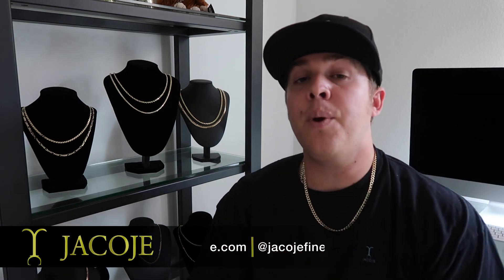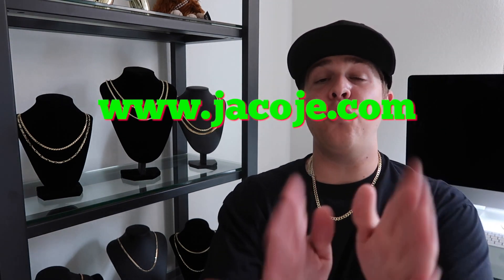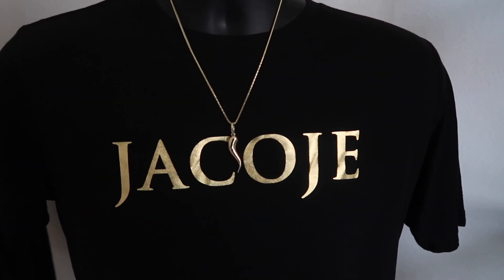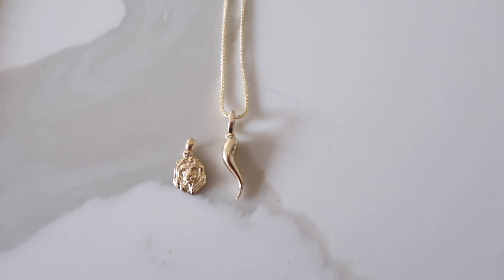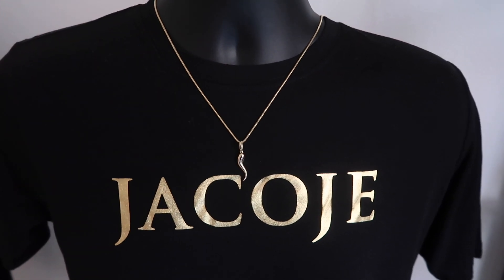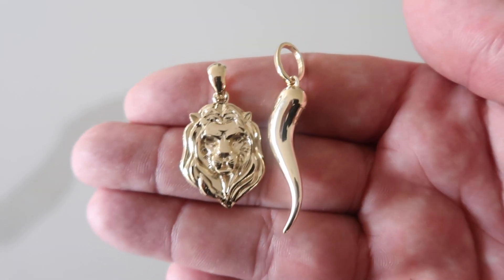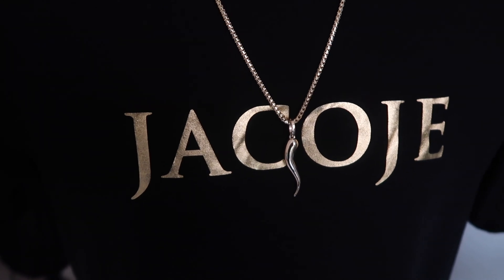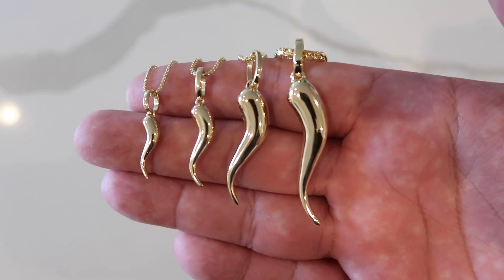Italian Horn REVIEW!!! JACOJE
New Jacoje Italian Horn pendants!!! These have been a long time coming. The Italian horn is a classic design to pair with a nice Italian gold chain. Of course it being Jacoje, it needs to be solid. None of that hollow pendant design around here. I really like this design for a casual simple look. The meaning behind it is cool as well. Shop JACOJE!